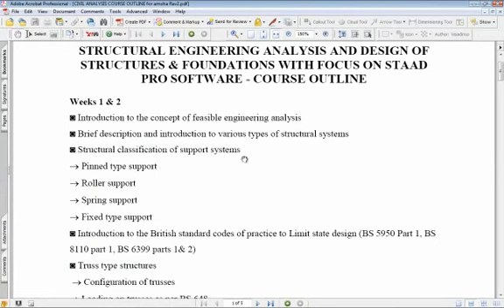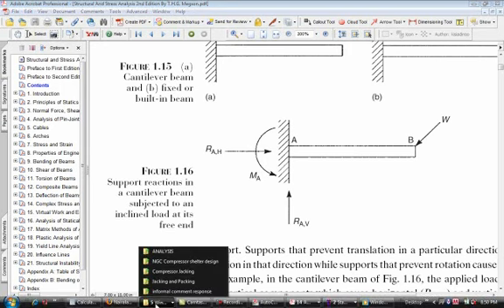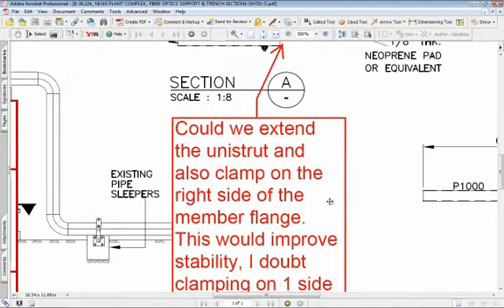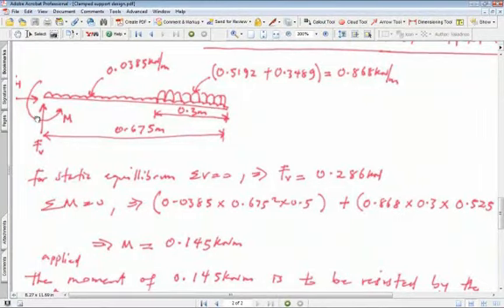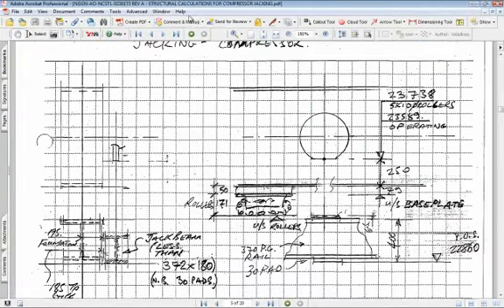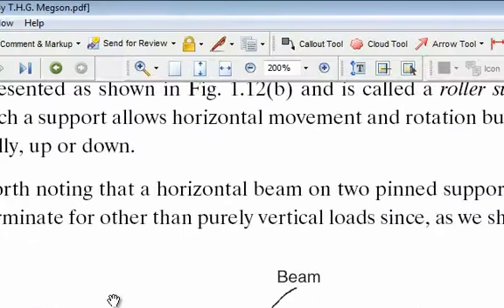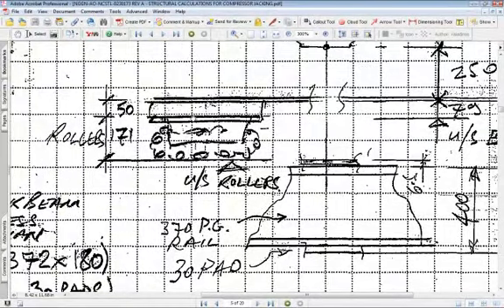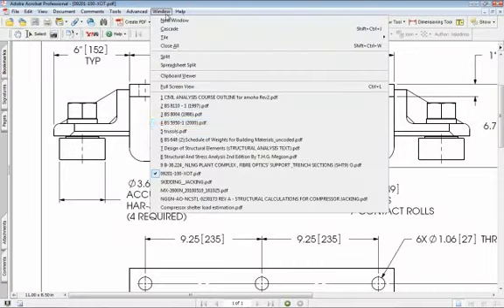Detailed Explanation of Structural Supporting Systems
This video will point out the distinction between various types of supports in structural engineering together with their practical illustration in real engineering practice.